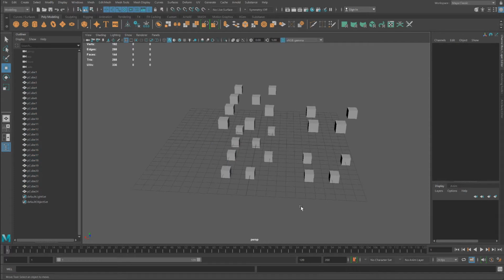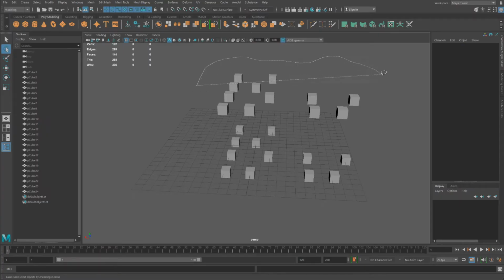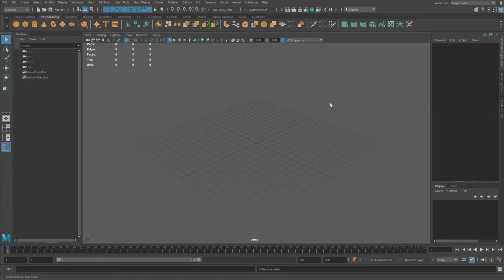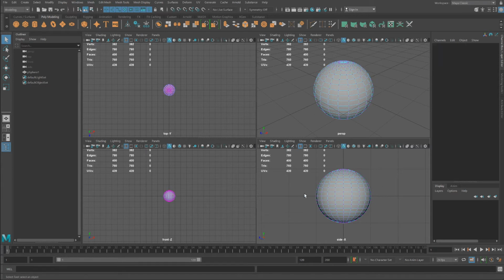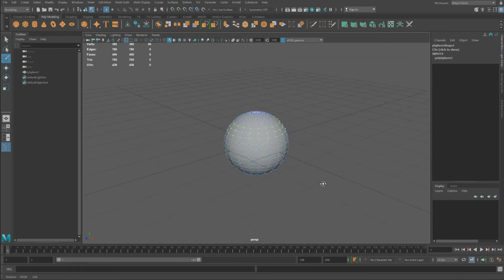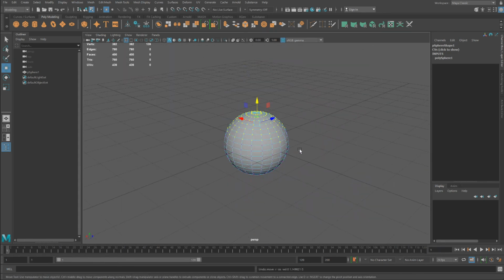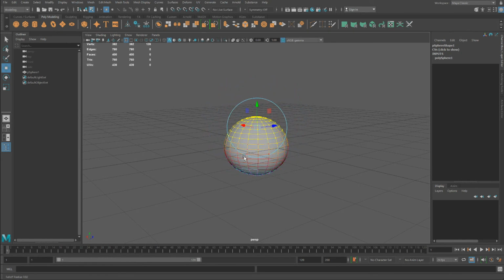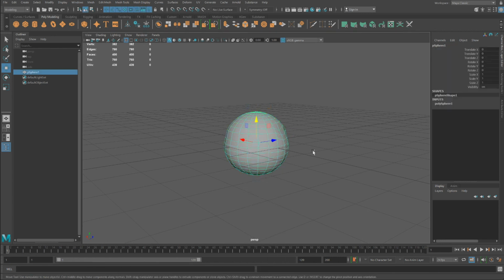Component Selection and Soft Select